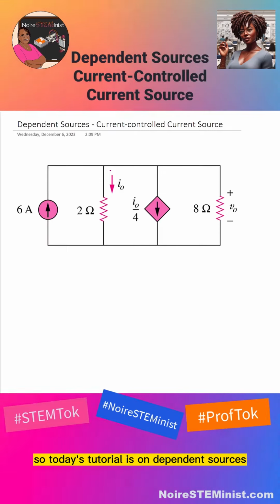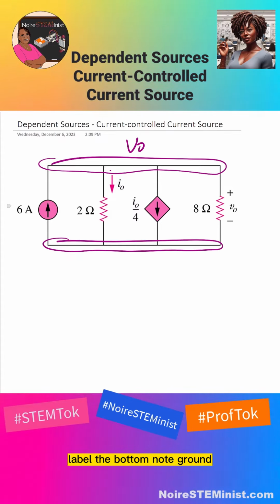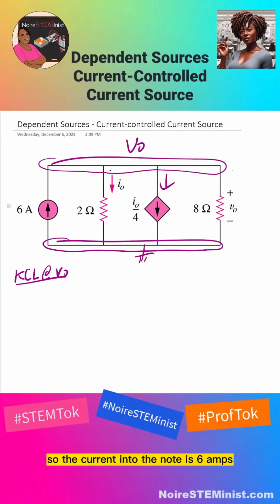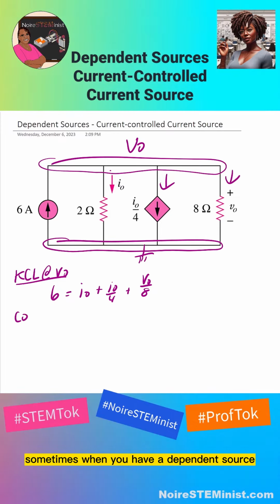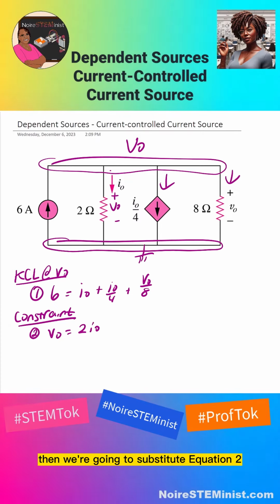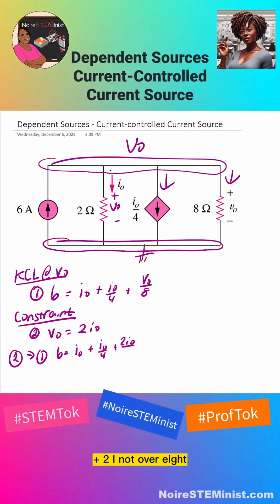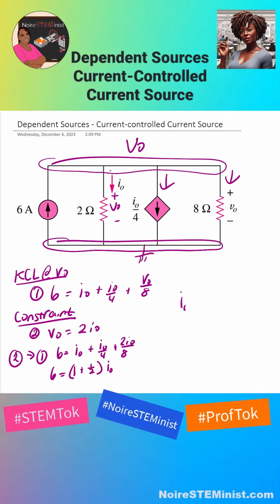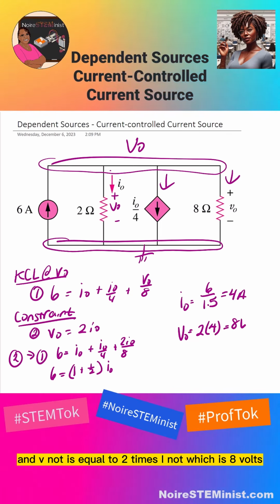Learn about Dependent Sources - Current Controlled Current Sources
This video will describe how to analyze a circuit with a dependent source by using KCL or KVL.
NoireSTEMinist.com